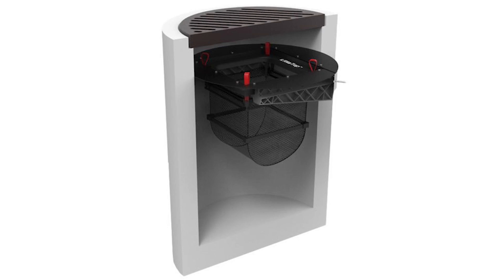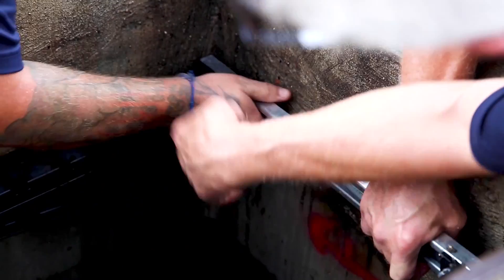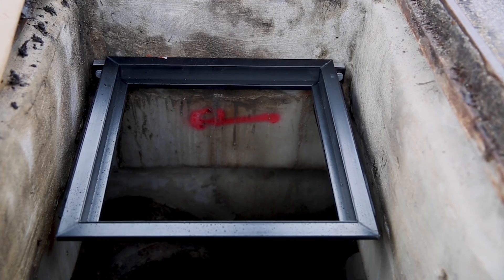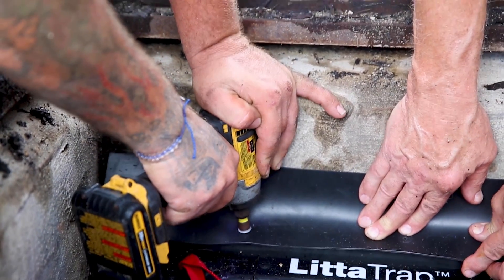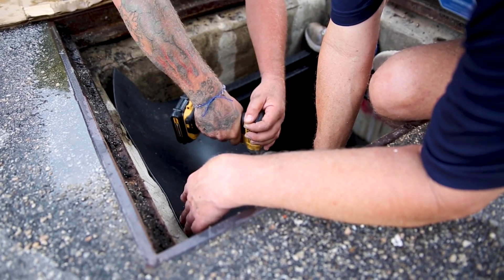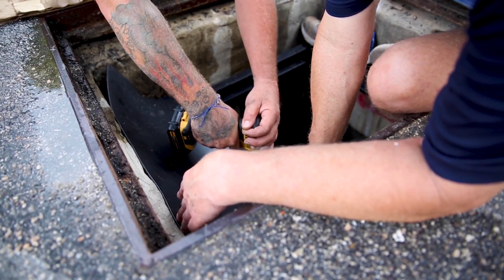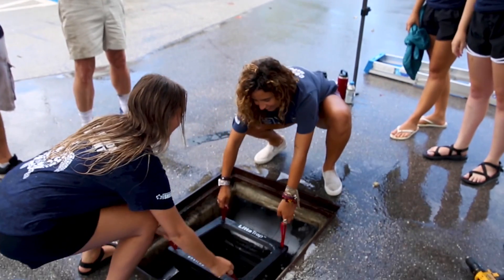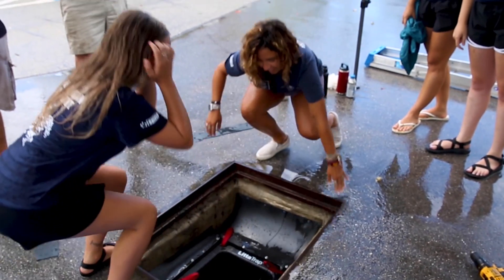LMC Installs LittaTrap - Florida's First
Loggerhead Marinelife Center (LMC) is the first conservation center in the state of Florida to install a patented catch basin basket called Littatrap into two of the Center’s storm drains. The basket, manufactured by Enviropod, prevents trash and other debris carried by stormwater from entering the storm drain system and polluting our oceans.